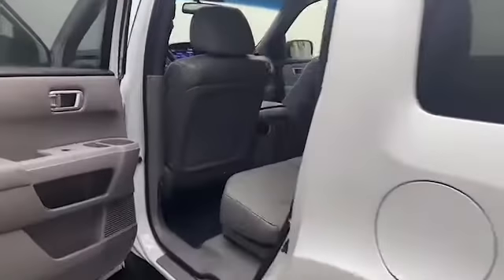2013 Honda Pilot EX-L FWD SUV for Sale!!!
For sale in Beautiful Daphne, AL!
Stock Number: 21262D
VIN Number: 5FNYF3H68DB021262